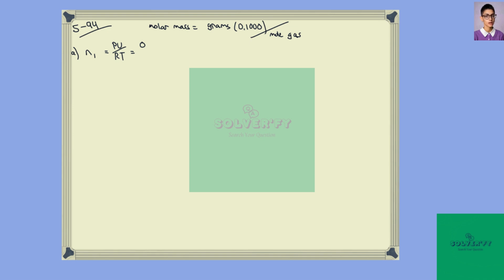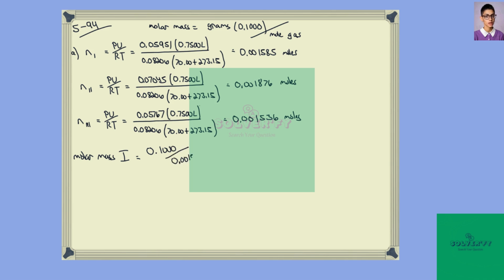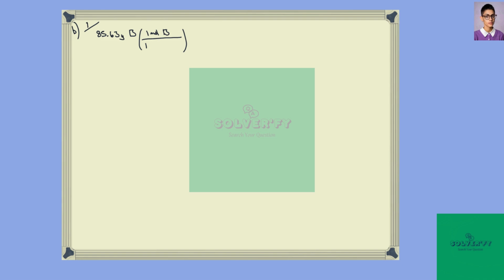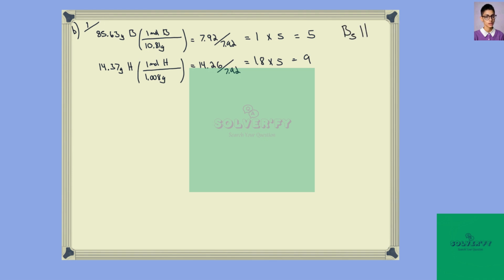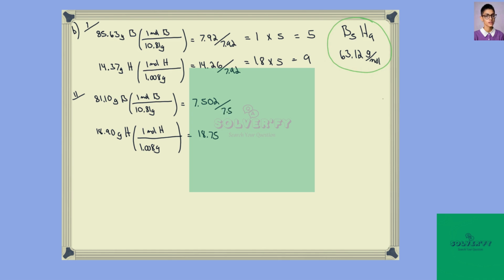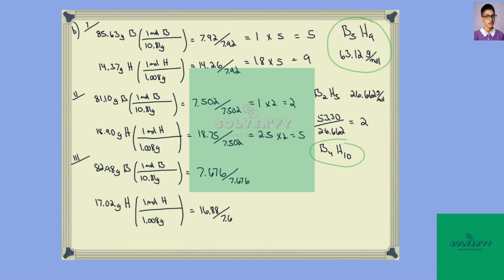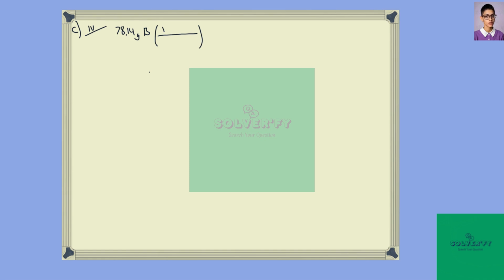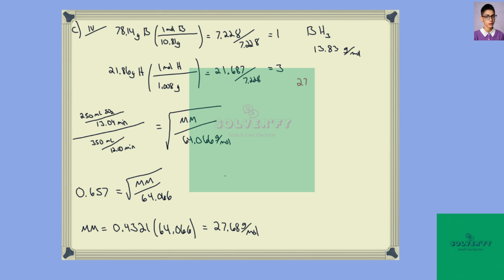[Chemistry] In a certain experiment, magnesium boride reacted with acid to form a mixture of four